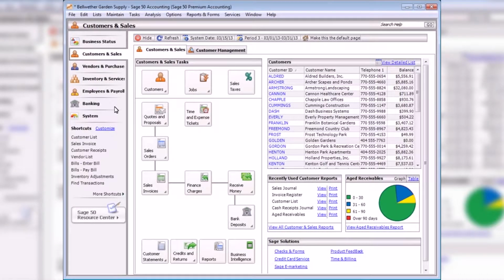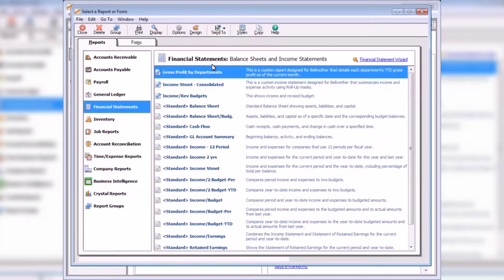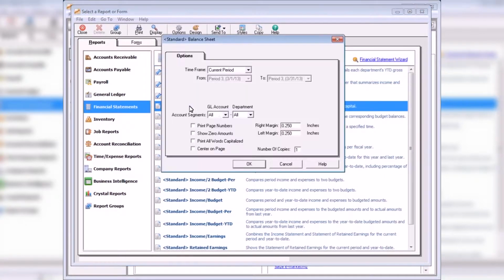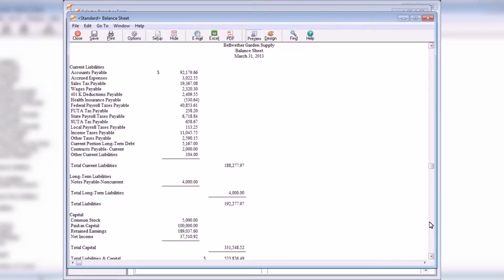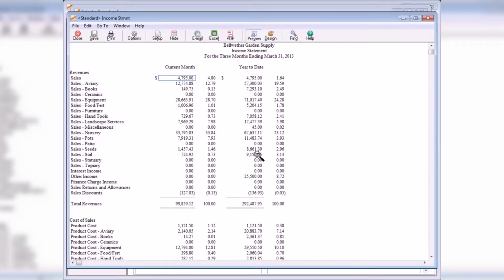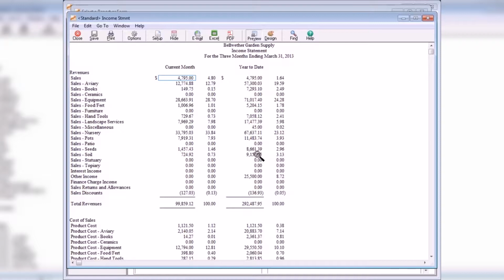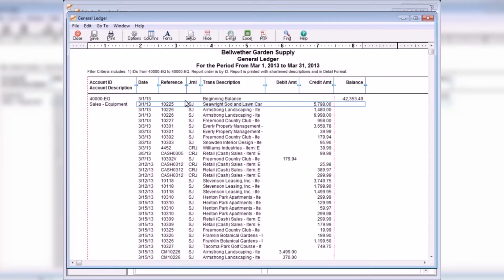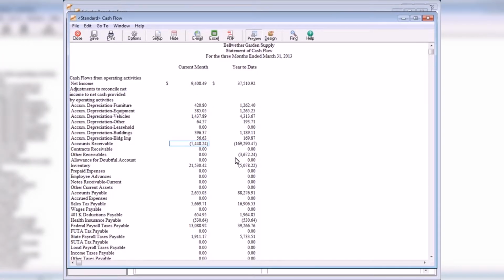Financial Statements | Tutorial - Sage 50 Accounting